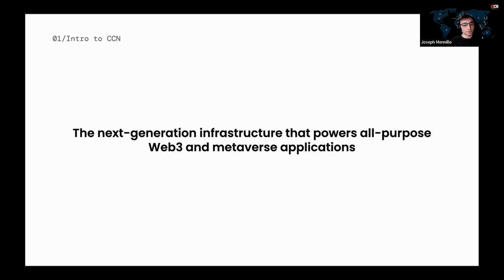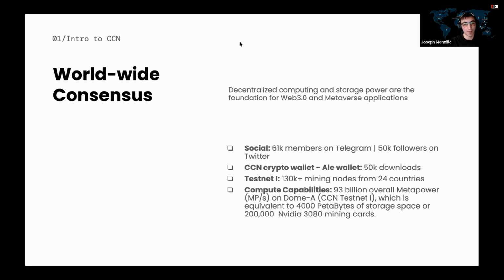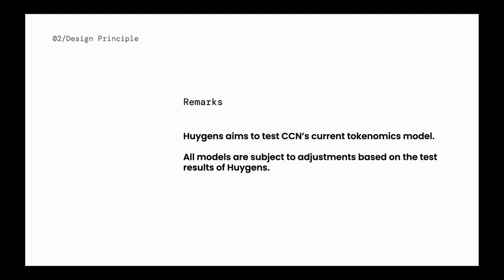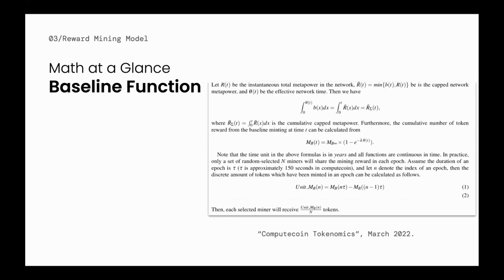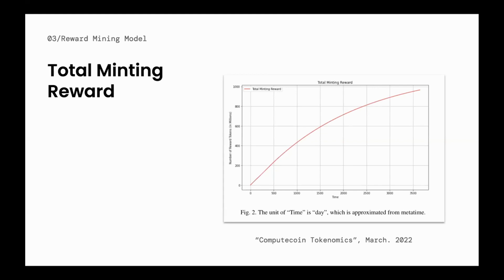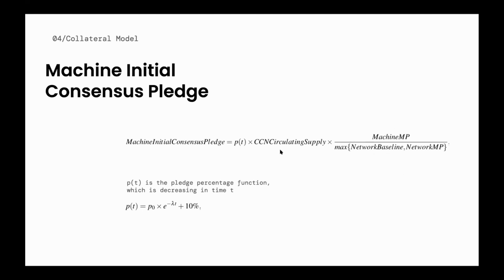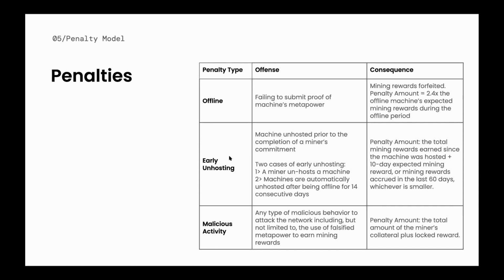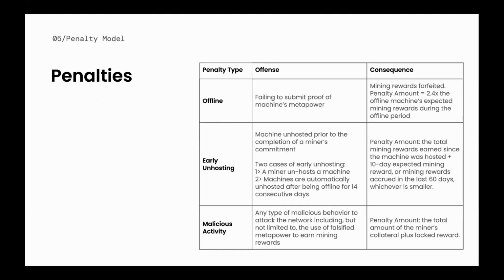Computecoin Dialogue: Understanding Computecoin's Tokenomics Model & Learn How You Will be Rewarded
In this dialogue, we are revealing the details of Computecoin’s Tokenomics model. Dr. Max Li will give a full overview of the design principles of Computecoin’s tokenomics model, as well as the Mining Reward Model, Collateral Model, and the Penalty Model. This is a chance to receive information firsthand from the Computecoin team. A Q&A session will be held to answer any questions you may have.